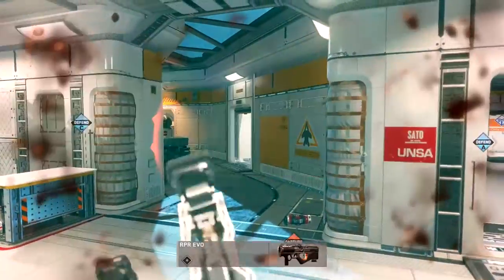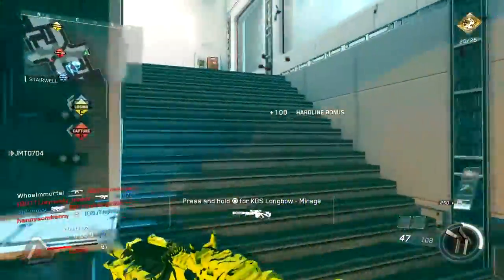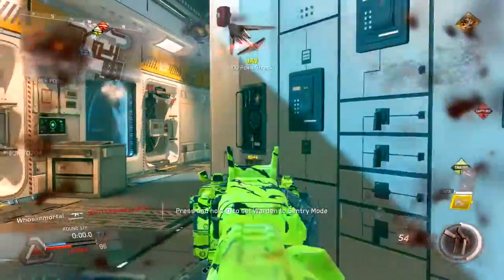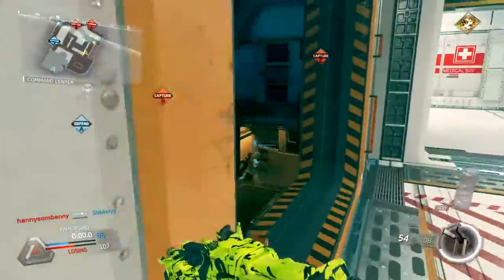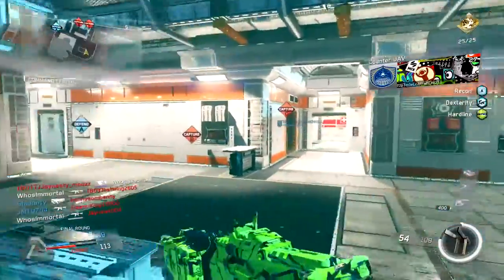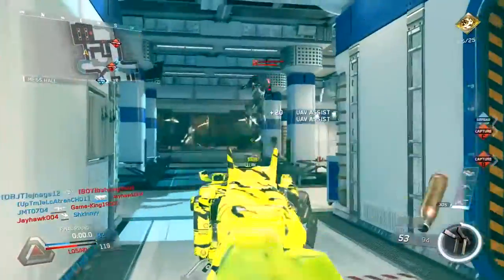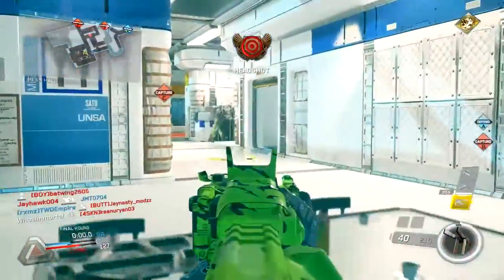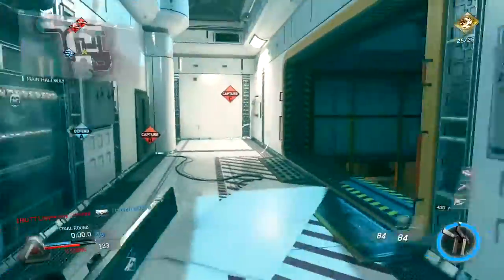SECRET "WEED ACCESSORY" IN INFINITE WARFARE! Infinity Ward Brings WEED Into Call Of Duty!